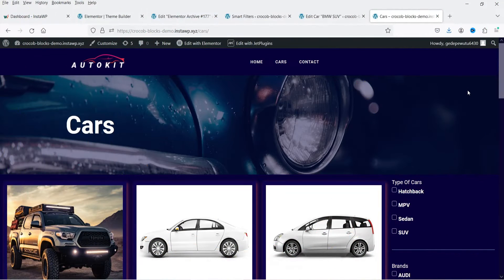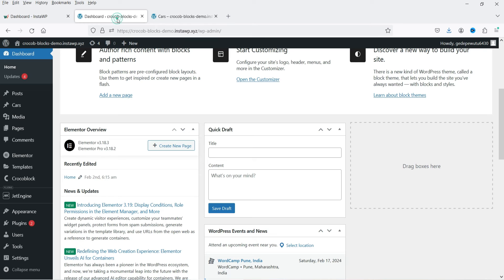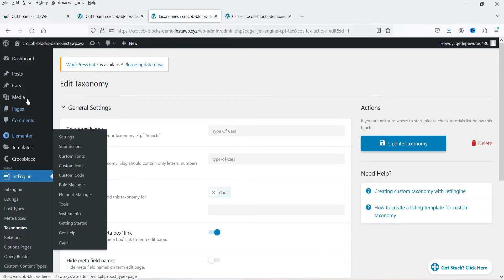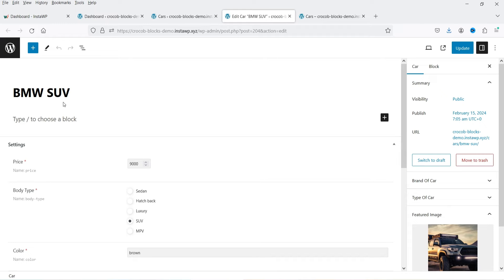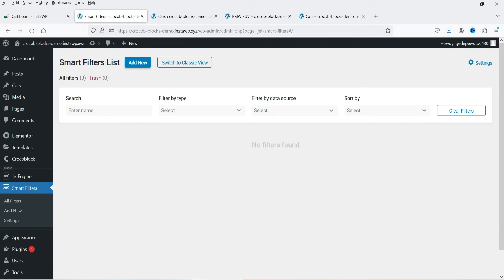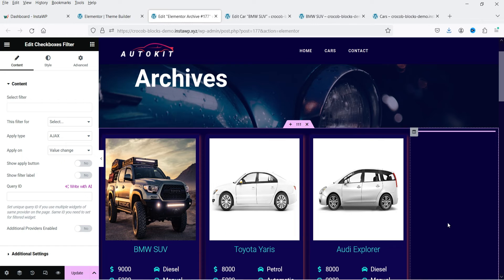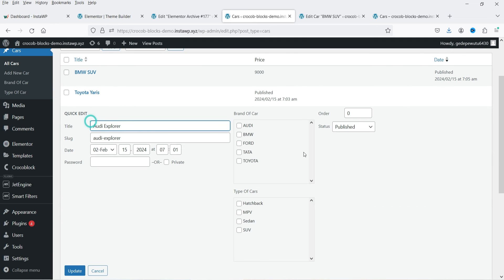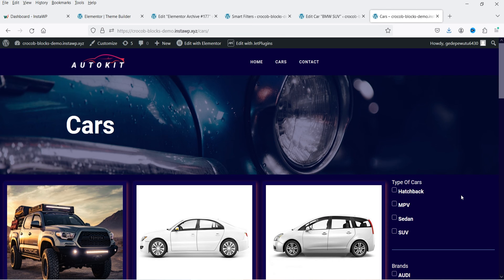Elementor Custom Post Type With Taxonomy Filter | CrocoBlock JetEngine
In this video, I will show you how to create Elementor Custom Post Type With Taxonomy Filter. I will also show you how to filter custom post type using Crocoblock JetEngine Plugin. In the previous video, I have shown you how to create custom post type using JetEngine plugin in Elementor. I have also shown you how to use Jet Smart Filter plugin in Elementor.
Now in this video, I am going to create Taxonomies using Jet Engine plugin and use Jet smart filter plugin to filter Taxonomies.

JetEngine Plugin is compatible with Elementor, Gutenberg and Bricks Builder. In this video, I will use Elementor to create post layouts. Combination of advanced custom fields, custom post types and Elementor pro can be used to create customized listings websites such as car listing, property listings, etc.

👉 Topics covered in this video:
➤ Elementor Custom Post Type With Taxonomy Filter
➤ Filter Custom Post Type
➤ filterable custom post type
➤ how to filter custom post type
➤ How to create Taxonoies for custom post type
➤ Elementor Taxonoy
➤ JetEngine Taxonomies
➤ JetEngine Tutorial
➤ JetSmart Taxonomy Filter

👉 Features Of JetEngine Plugin:
✅ WordPress Dynamic Content Plugin for Elementor, Gutenberg, and Bricks
✅ Custom Post Type
✅ Custom Content Type
✅ Taxonomy
✅ Custom fields
✅ Meta box
✅ Develop Listing Items
✅ Profile Builder

I hope that you will like this video about Elementor Custom Post Type With Taxonomy Filter | Filter Custom Post Type | CrocoBlock JetEngine Tutorial.